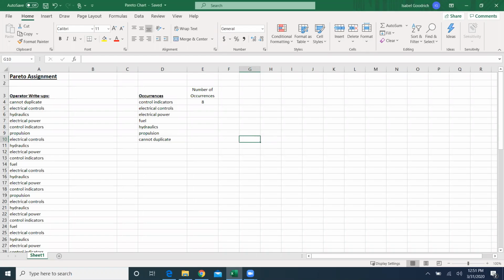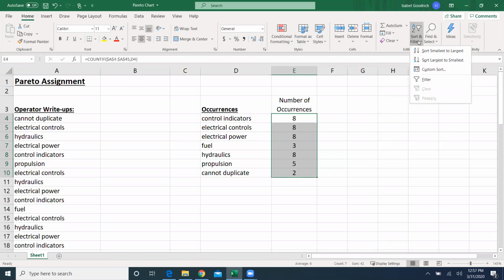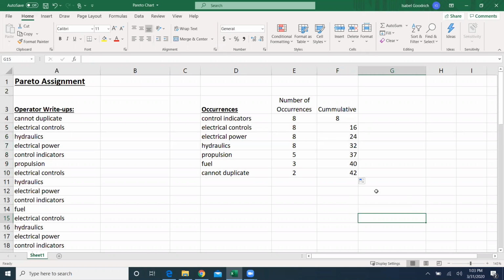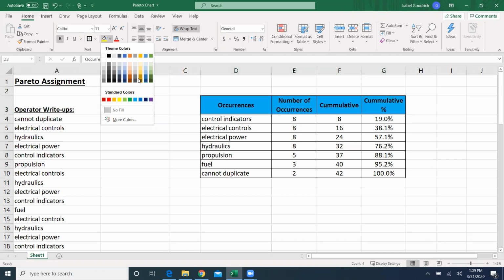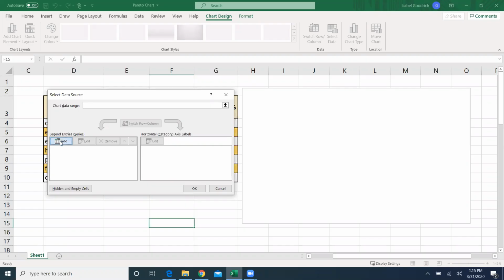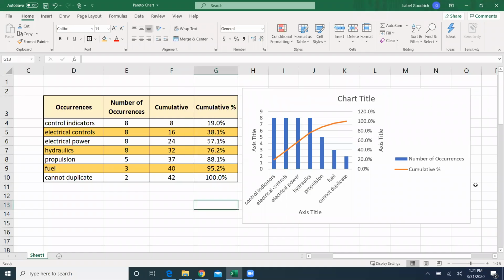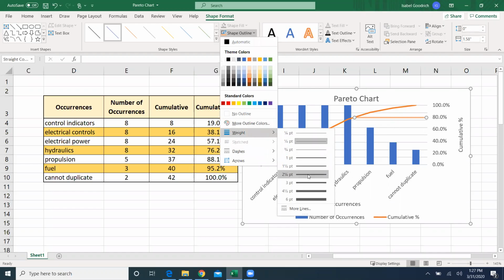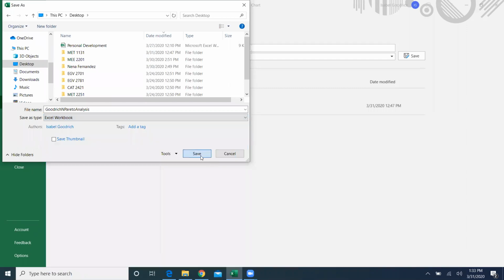MET 1131: Pareto Analysis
The video will walk you through the Pareto Analysis assignment for MET 1131.